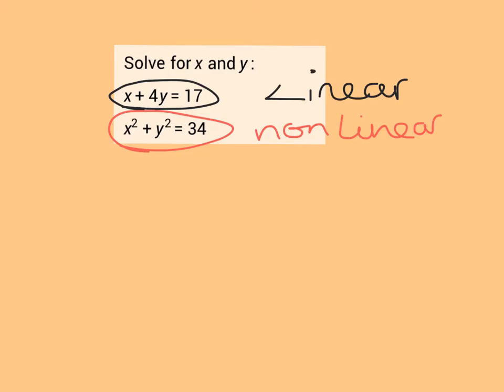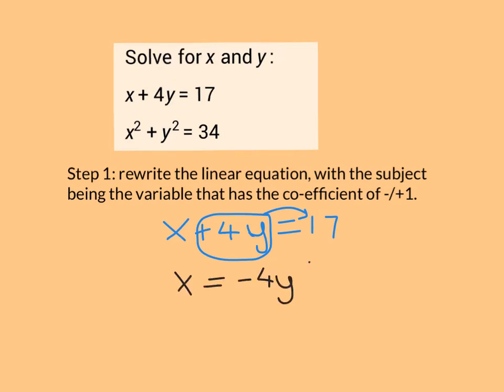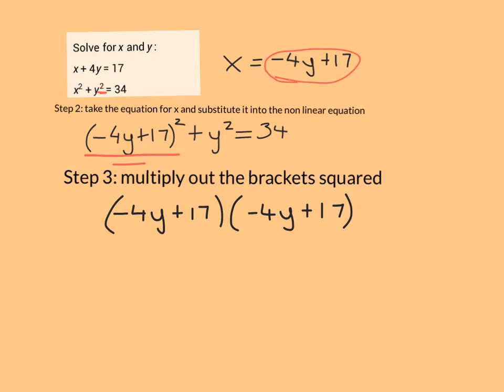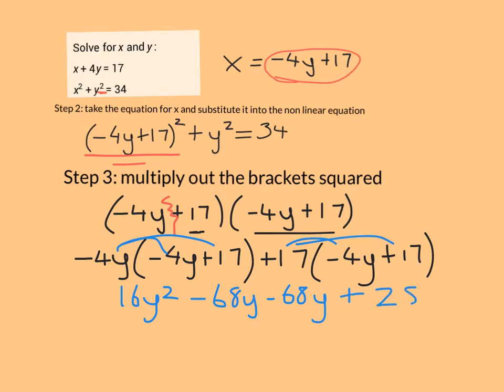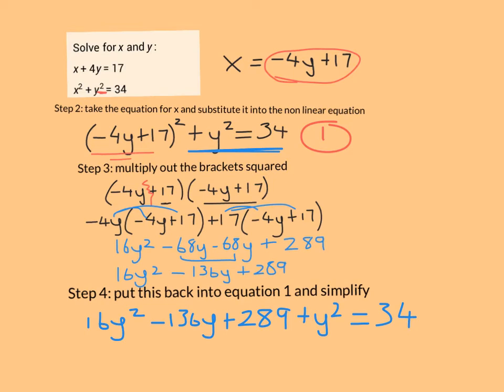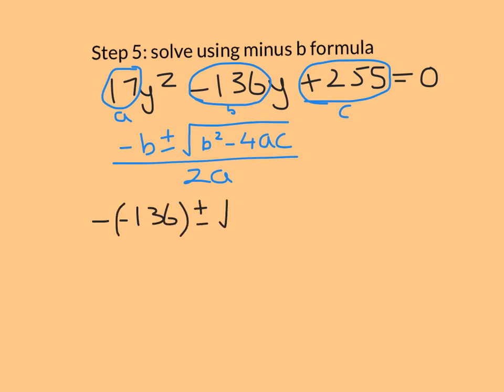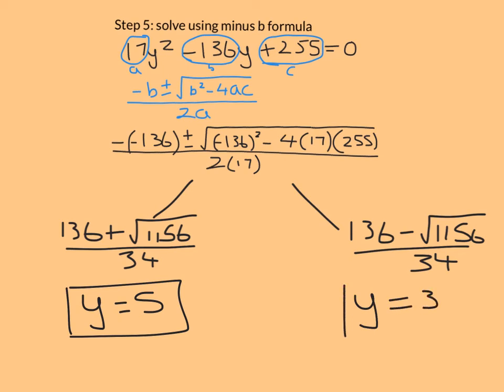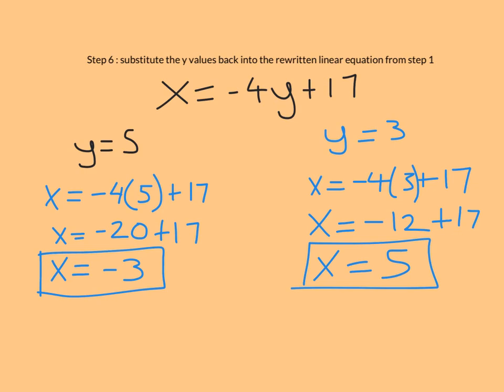Solving Simultaneous Eqn 1linear1non